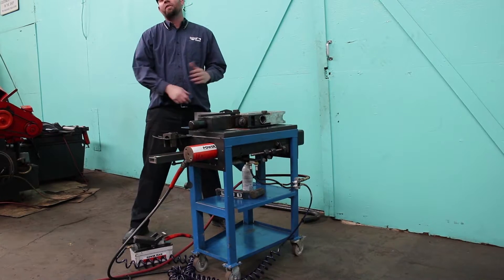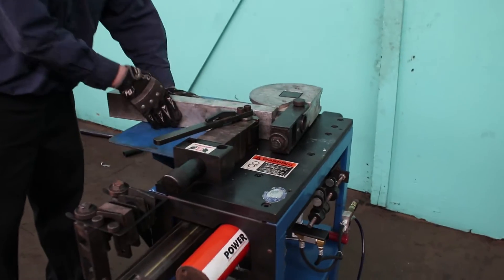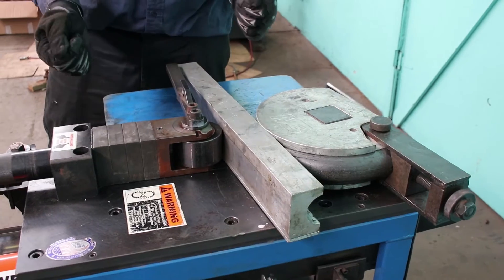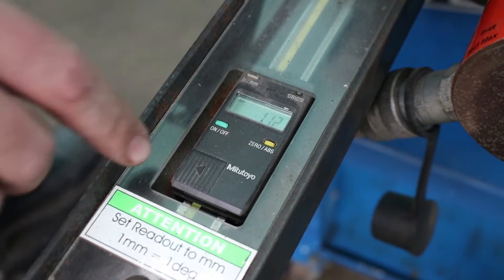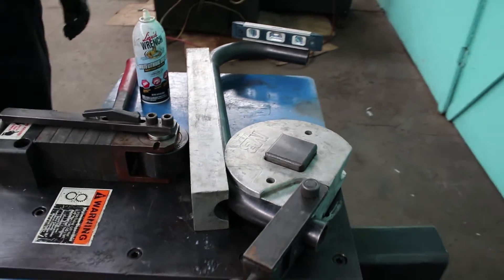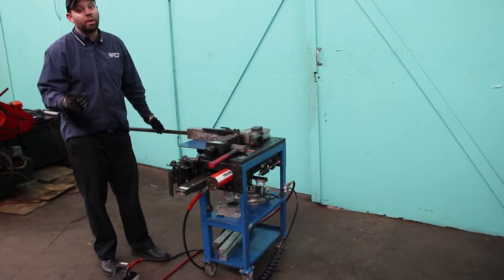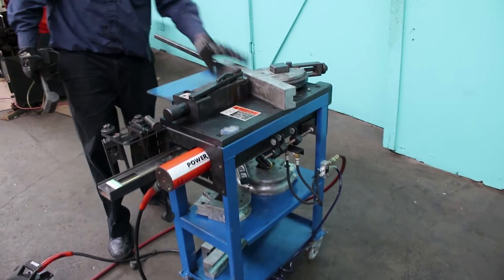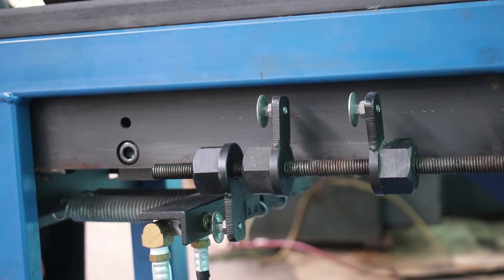Mittler Bros 2500 HD 180° Hydraulic Tube Bender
Mittler Bros 2500-HD 180° Heavy Duty Hydraulic Tube Bender

Inventory #7189-P

Norman Machine Tool Ltd.

Specifications:

Maximum Capacity: 1 1/2" Sch. 40 Pipe

Features:

Hydraulic Powered 25 Ton Ram

Digital Readout in 1° Increments for Repeatability

Cam Action Follow Bar Pressure Release

Bends Mild Steel, Stainless, Aluminum, 4130 Tubing & Pipe

Rolling Stand with Locking Casters

Rugged Rack & Pinion Drive

Bends Square Tubing 3/4” to 2”

Small & Medium Saddles Included

Storage Shelves for Shoes & Follow Bars

Includes Digital Readout

Equipment Included:

1 1/4" Pipe Die Set 4" CLR: (Valued at $605.00)

1 1/2" Pipe Die Set 5" CLR: (Valued at $715.00)

1" Sq. Tube Die Set 4" CLR: (Valued at $315.00)

Air Hydraulic Pump / Foot Pedal: (Valued at $625.00)

Air Stop Kit: (Valued at $325.00)

Large Saddle: (Valued at $125.00)

Small Saddle: (Valued at $75.00)

Storage Tray: (Valued at $25.00)

Good Condition, Demo Machine